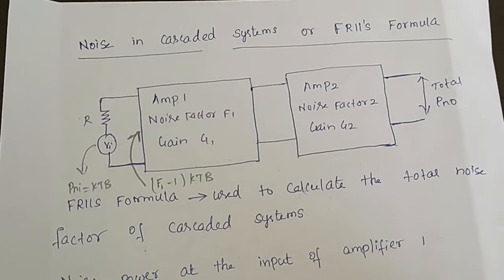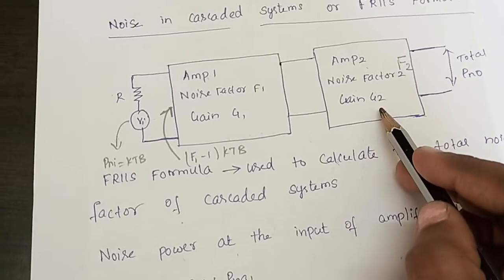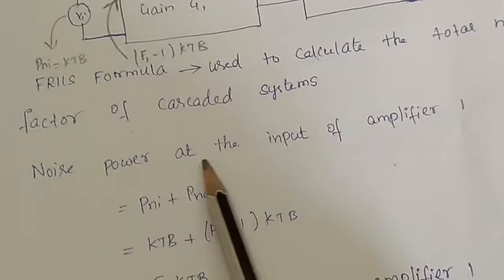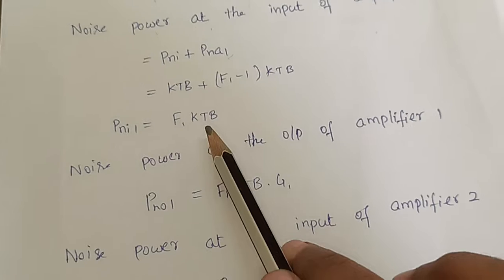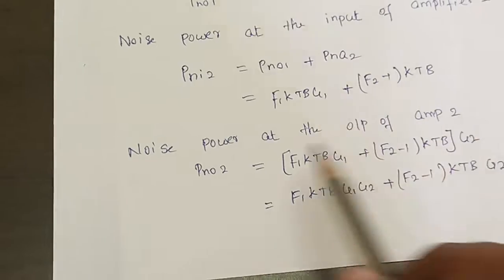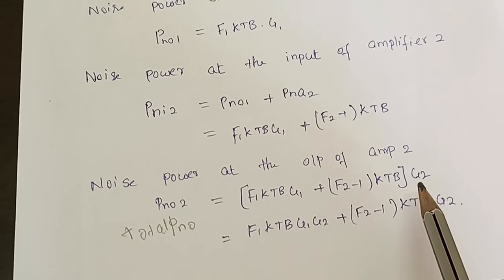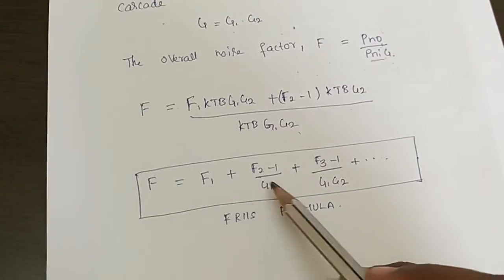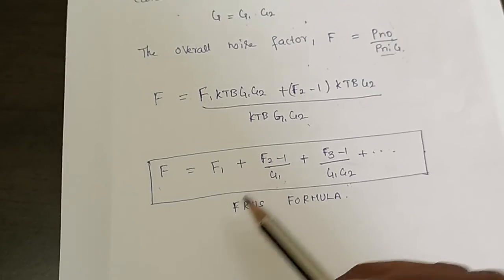Noise in Cascaded Amplifiers FRIIS FORMULA